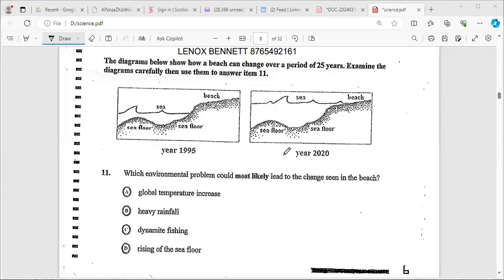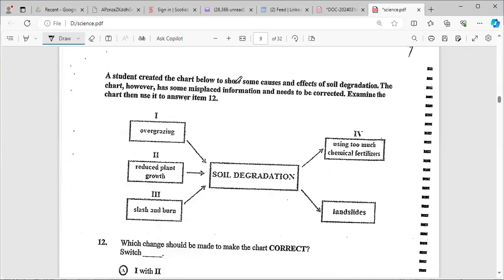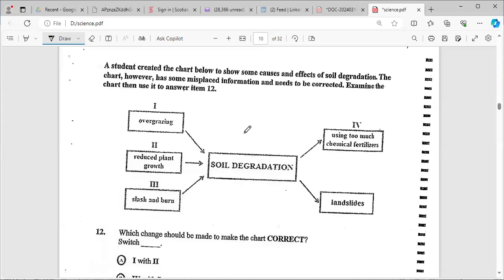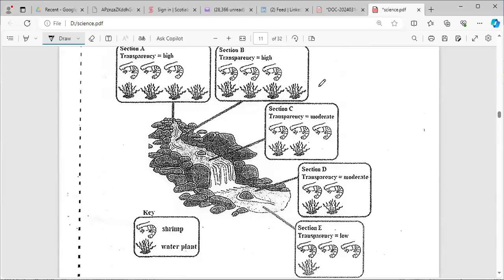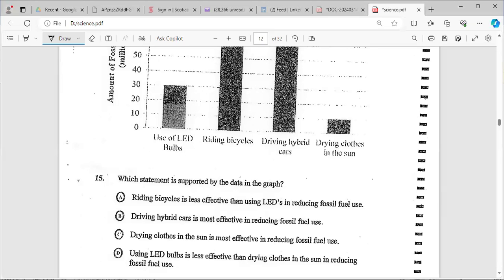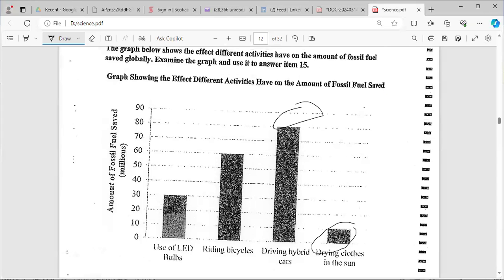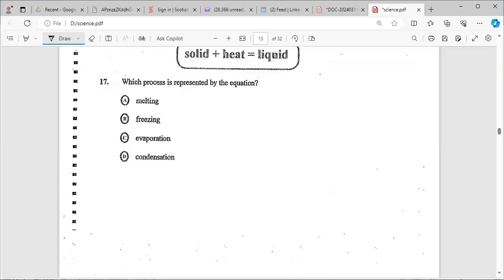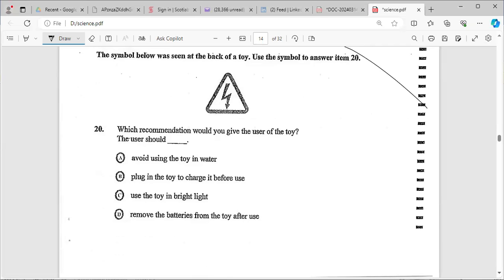PEP SCIENCE PART 2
PEP SCIENCE 2024 PART 2 MEDZ